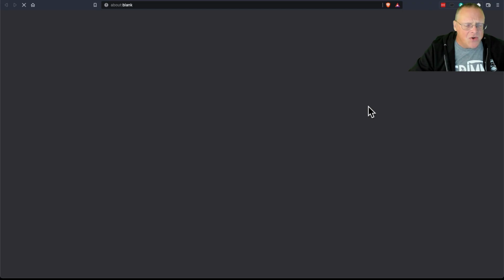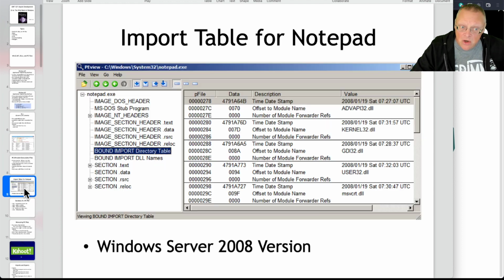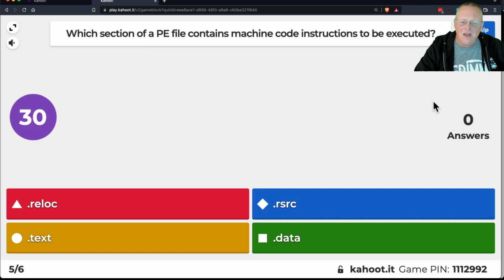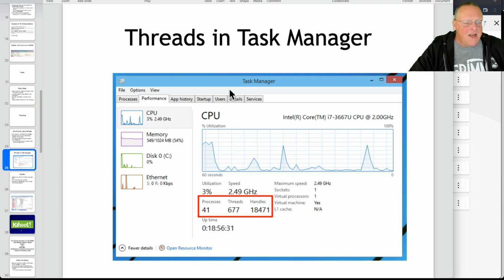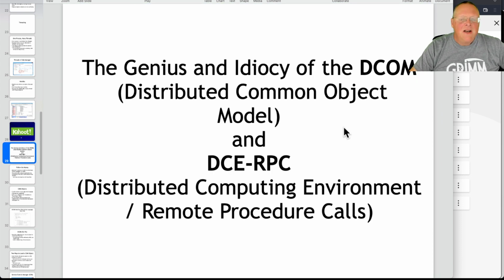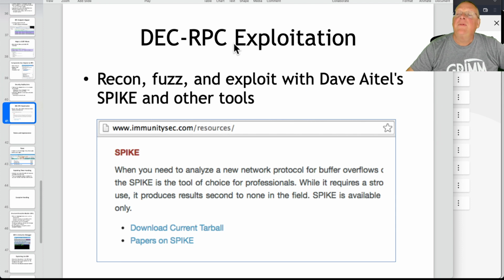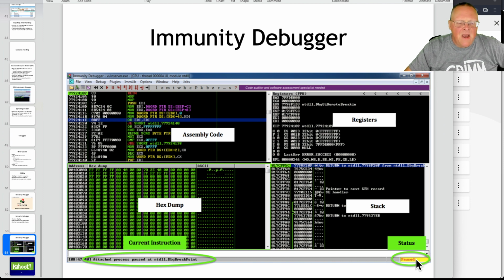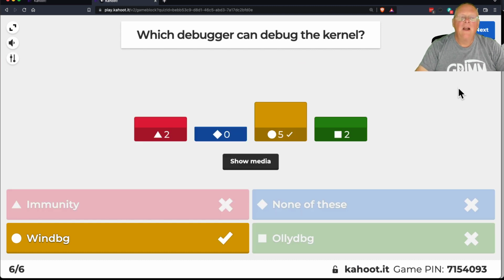Ch 6 The Wild World of Windows